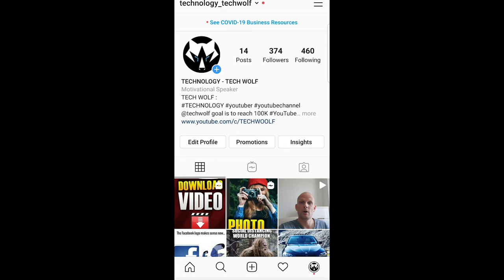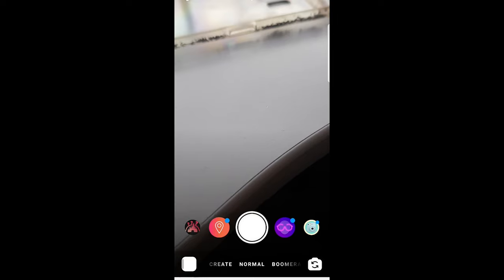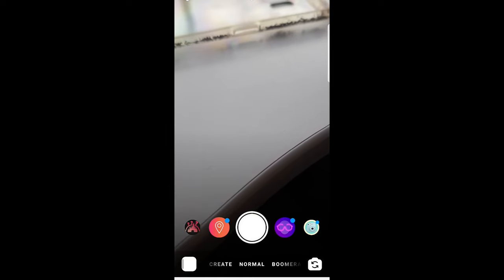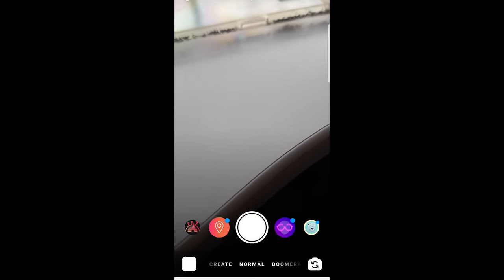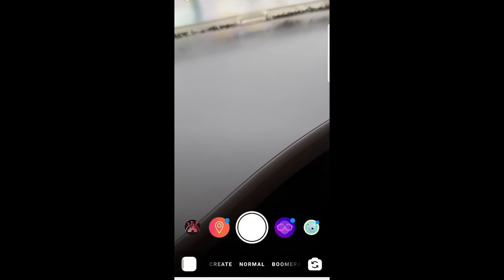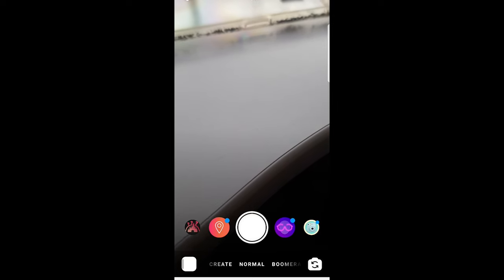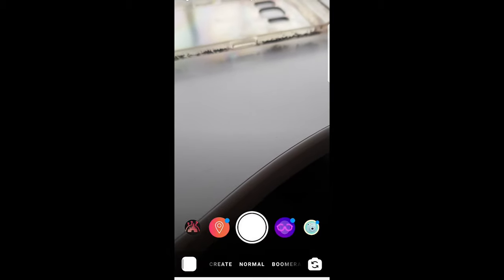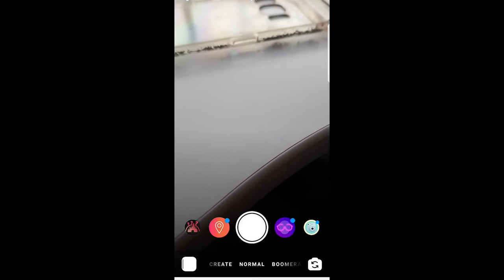HOW TO CREATE INSTAGRAM STORY